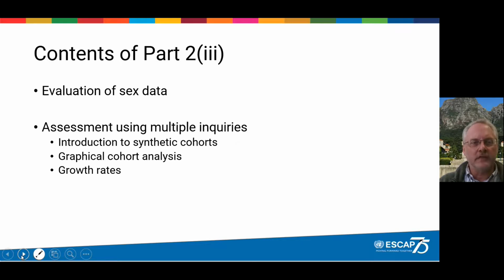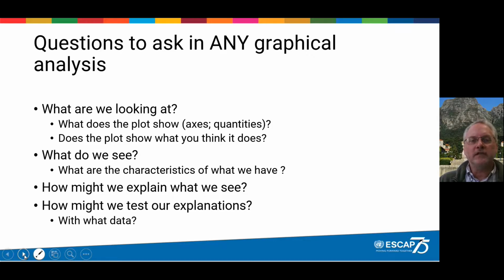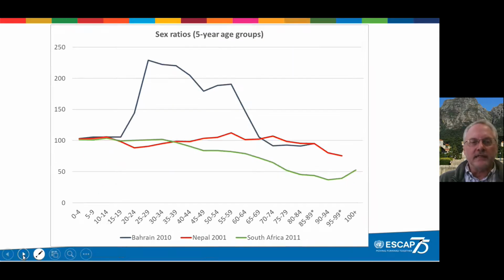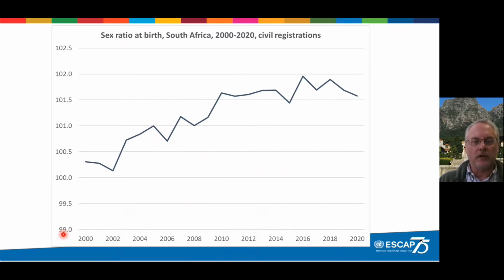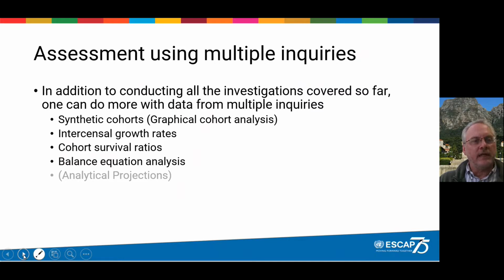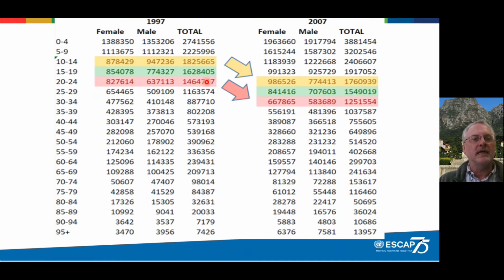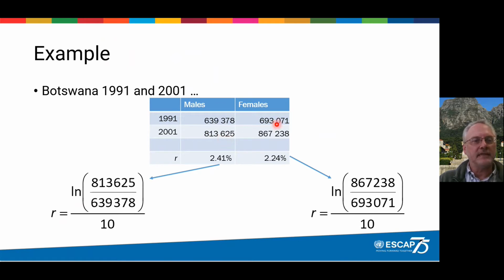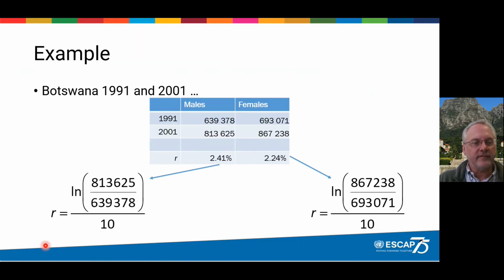Part 2 iii Analysis of data using multiple censuses or surveys: Regional demographic training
ESCAP has organized the regional demographic training workshop on evaluation of age and sex data, which will take place online from 27 May 2022 to 3 June 2022. The workshop aims to provide technical guidance and enhance expertise on demographic evaluation of age and sex data collected in national censuses. The instructional material will be available via pre-recorded videos, allowing participants to do self-learning. Here is the video for Part 2: Evaluation of age and sex data (iii) Analysis of data using multiple censuses or surveys.